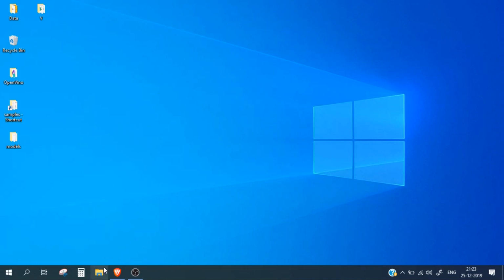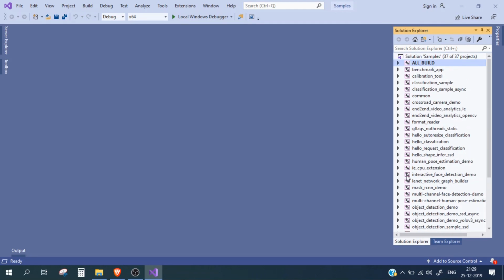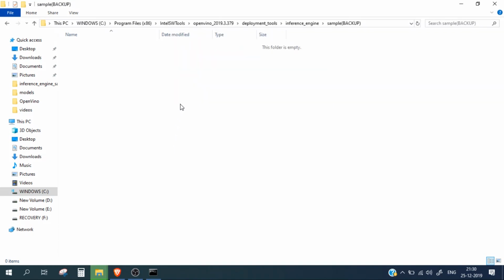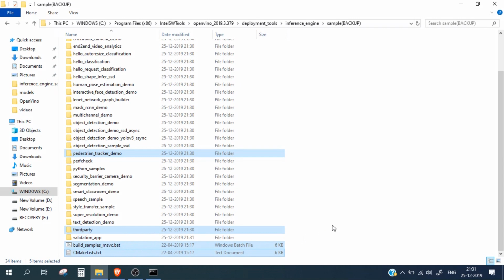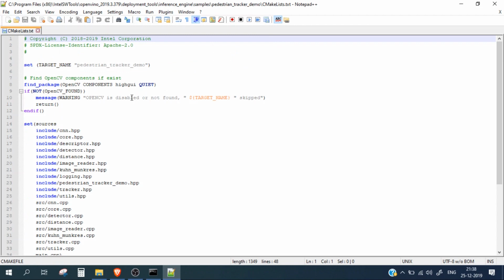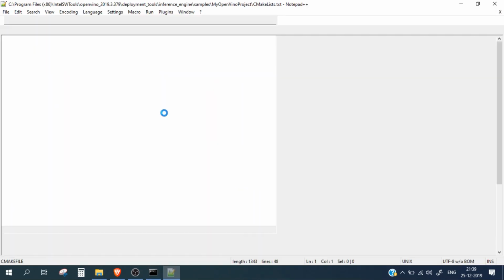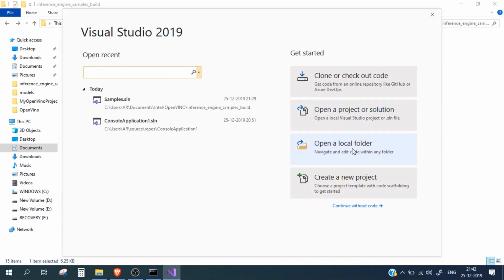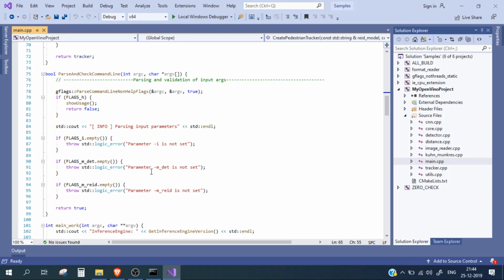6. Creating your own project in OpenVino | Intel OpenVino | Windows | C++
In this video we will study about how we can create our own project in OpenVino. OpenVino has lot of linked libraries and dlls and thus it becomes difficult to link all of them in your project. This video will guide you on how you can easily do this for any of your project.